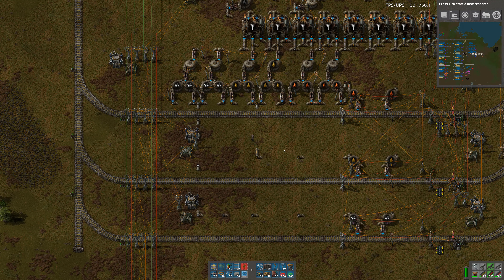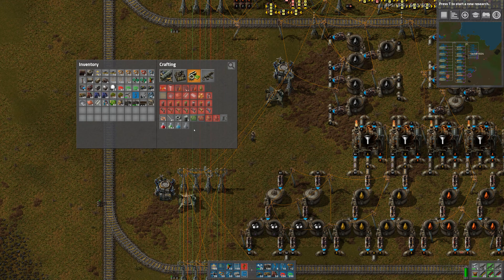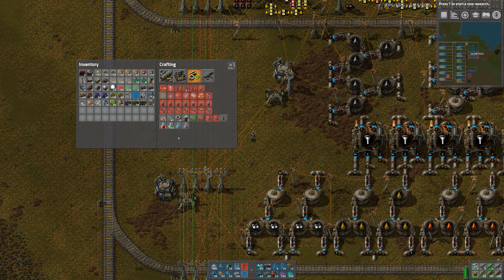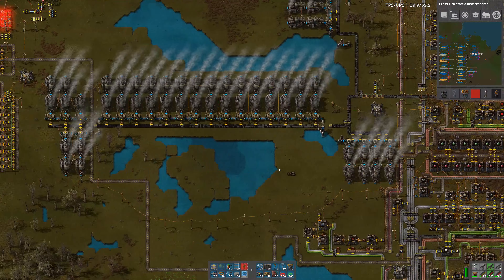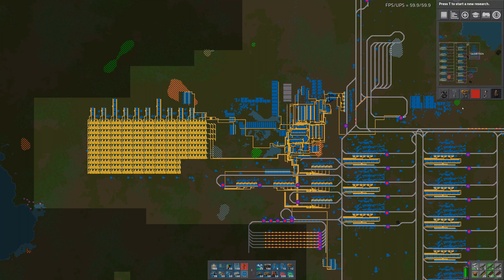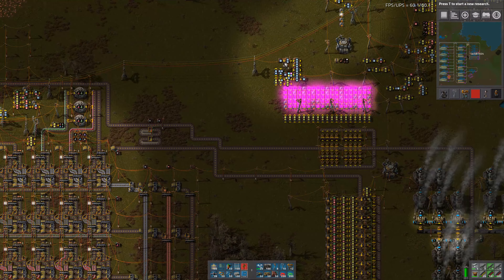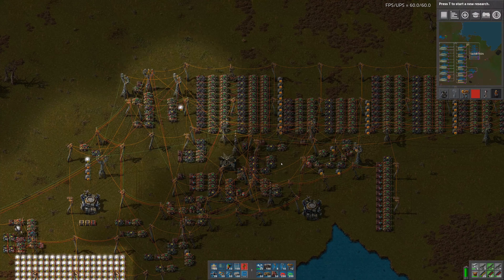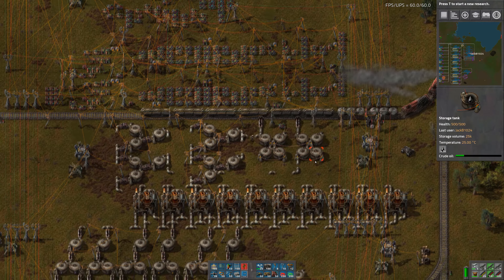Factorio : Dynamic Factory Lets Play EP51 The Series So Far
The idea behind this factory is to have a circuit network that controls what each bank of assembling machines creates, allowing it to dynamically adjust what is being created depending on what the factory currently needs the most of.

In this episode we talk about everything that has happened in the series so far